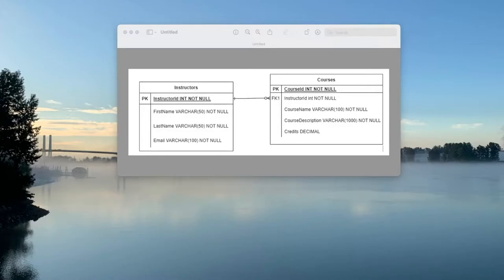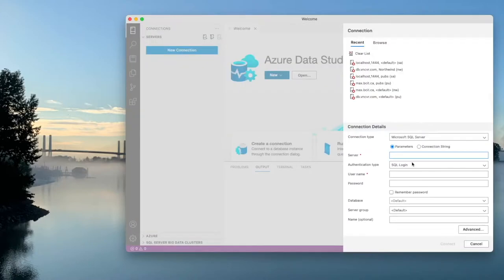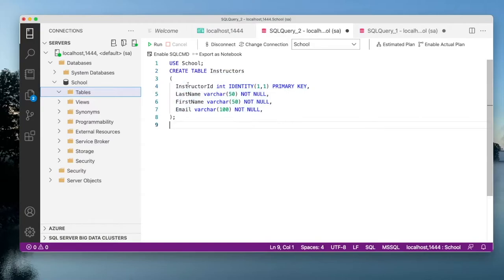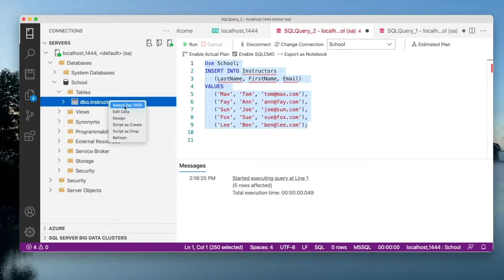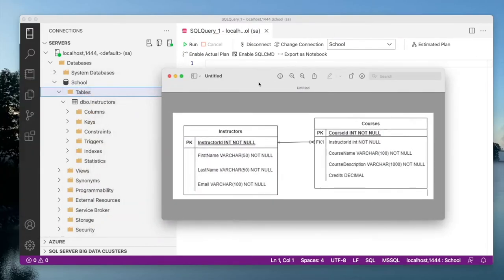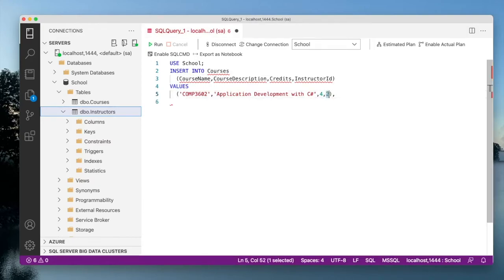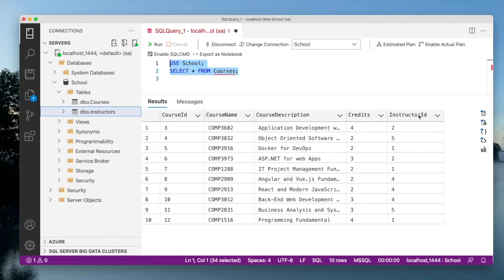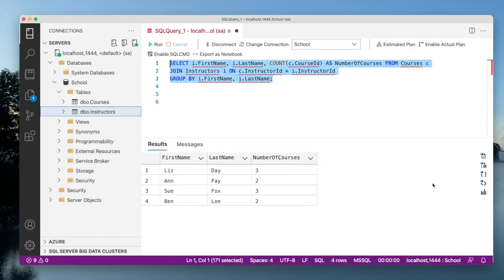SQL Server, TSQL & Azure Data Studio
We will create the TSQL statements that will allow us to create a database, create the tables, insert data, update data, delete data and read data. For the database server, we will use a SQL Server running in a Docker Container.